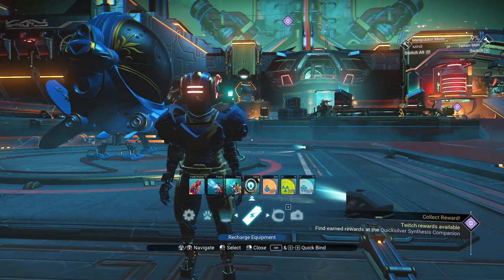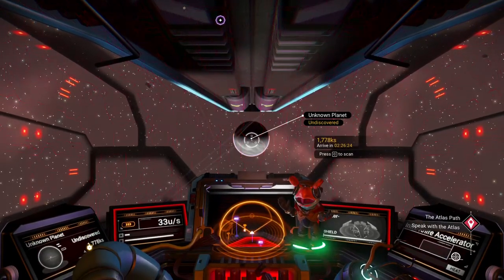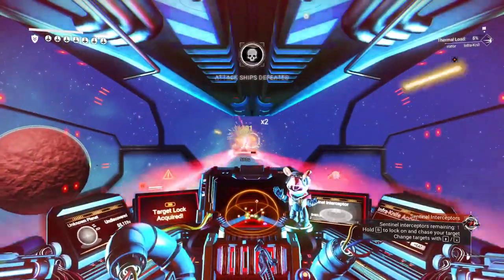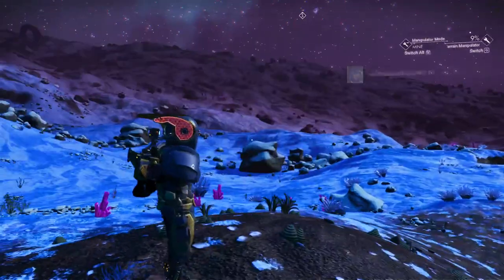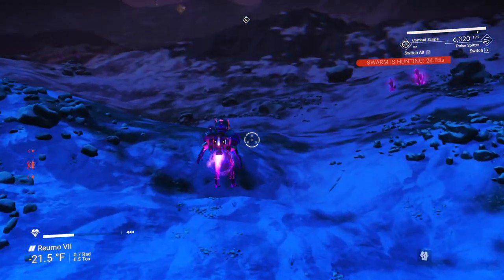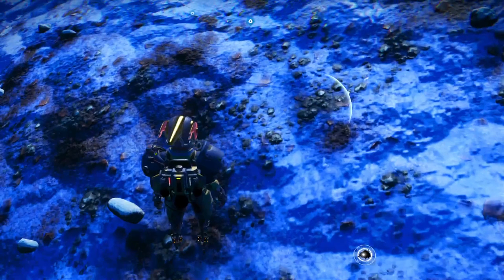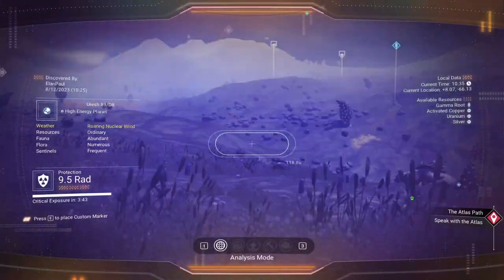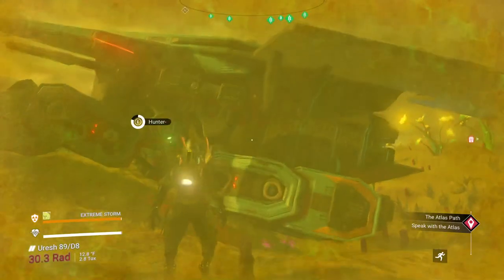NMS Nanite Farming - Right Weapon for the Job - with ElanPaul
Hello friends! I have had an idea for a video like this for a while now. I decided to go over the various weapon types to use on a good multitool.  This video is not about a specific multitool or the upgrades for the weapons. It is about which weapons *I* prefer to use and the situations to use them in.  We will also explore regular planet sentinel farming as opposed to dissonant corrupted sentinel farming.
Again, less action and more commenting.  And speaking of which, let the comments fly! I am VERY interested in hearing what you have to say. I am also using Prism here instead of OBS, so even comments about the audio and video are welcome.